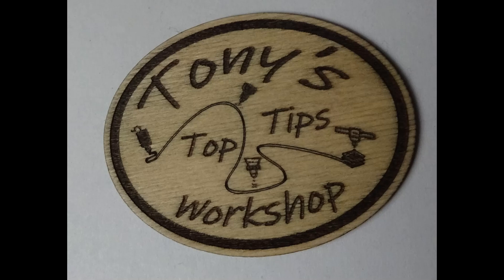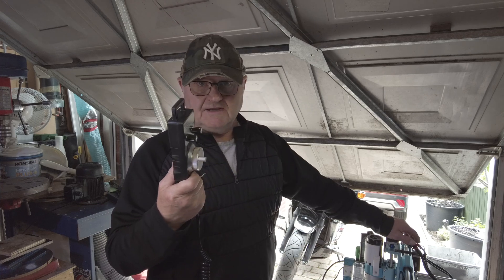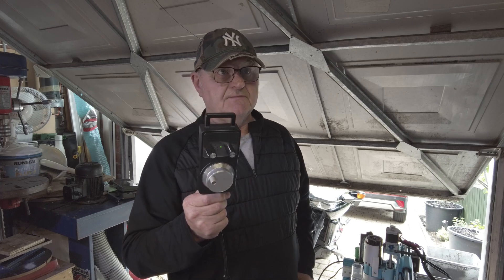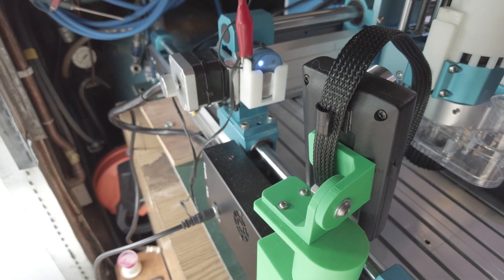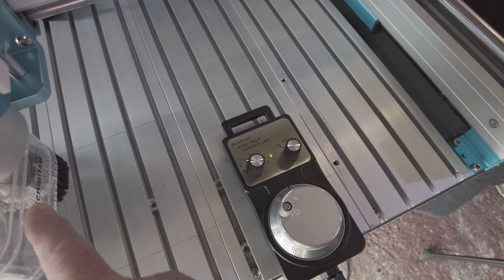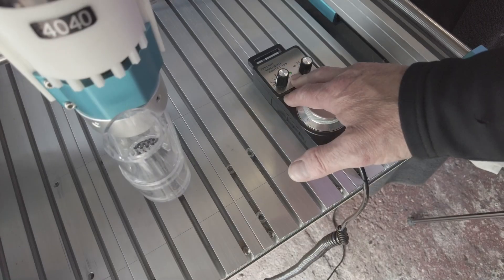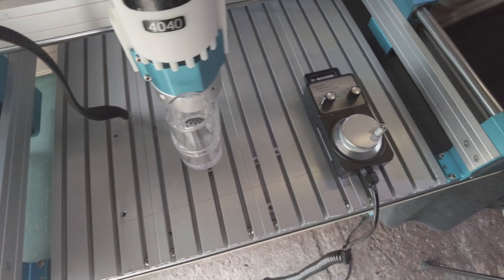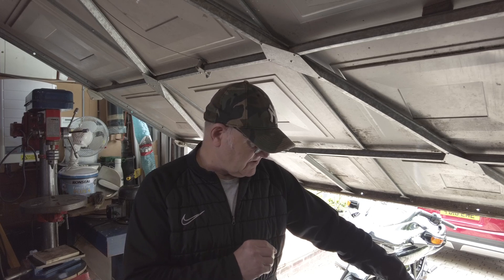Sainsmart CNC 4040 Pro Viewers Problems with Faulty MPG controller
This video is to help a Viewer who is having major issues with the MPG controller It has me stumped to what is the problem

Update the problem was 2 faulty MPG the third works great